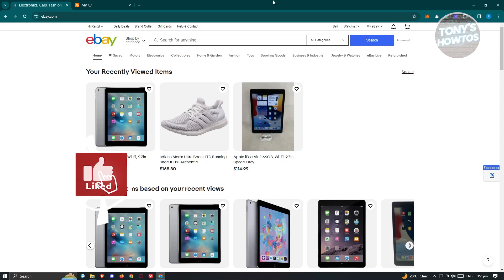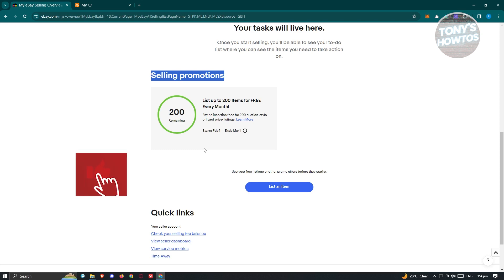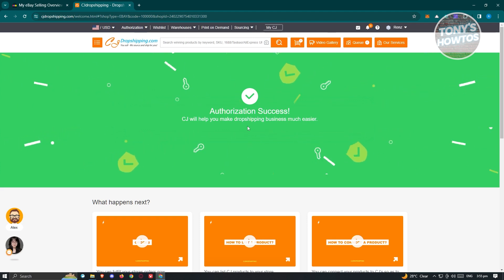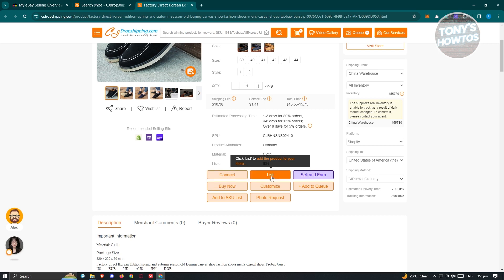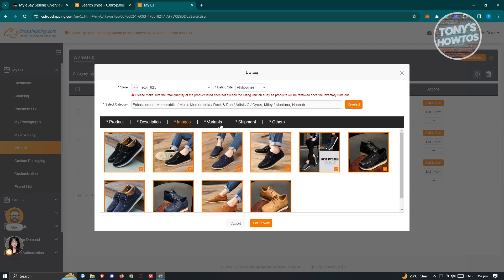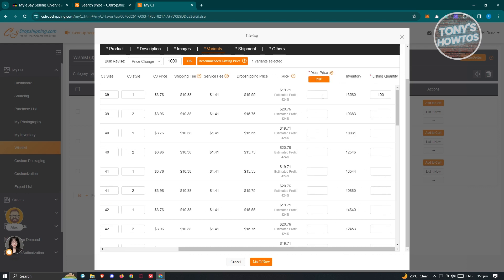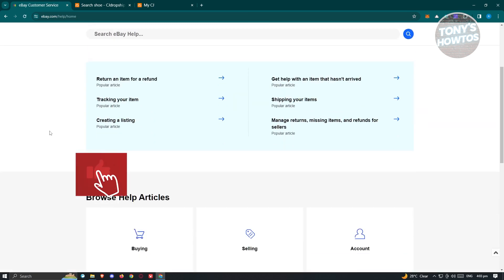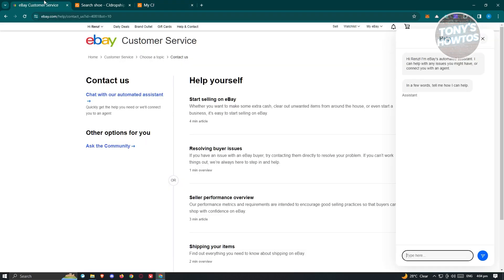How to List Items on eBay From CJ Dropshipping (2025)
In this video I show you How to List Items on eBay From CJ Dropshipping in 2025. The quick and easy tutorial how to start dropshipping products on ebay from cjdropshipping. Do you want to know step by step how to dropship from cj dropshipping to ebay in 2025? Yes? Great!